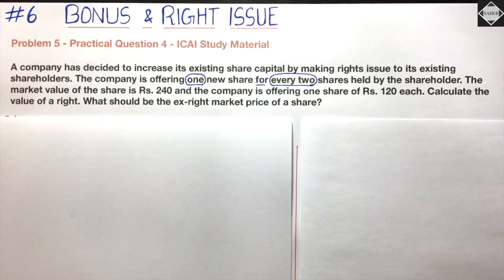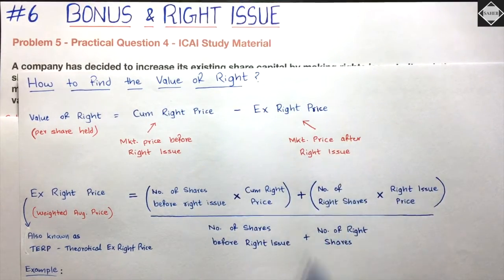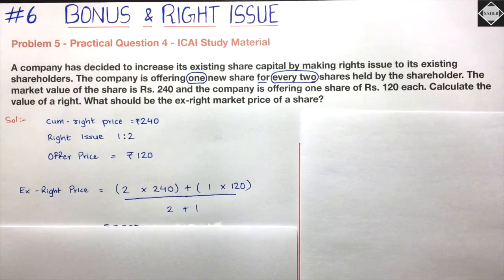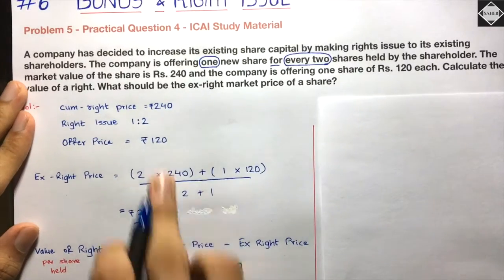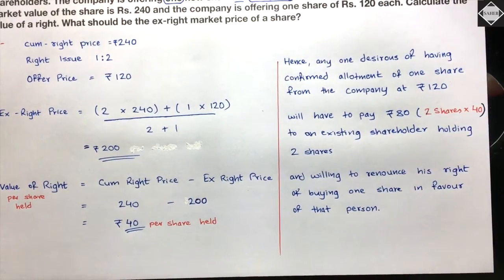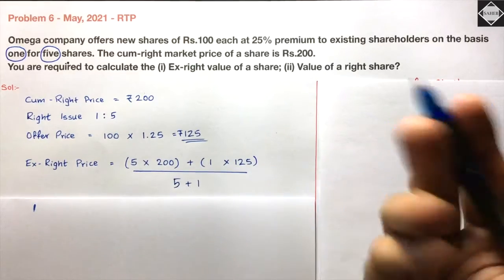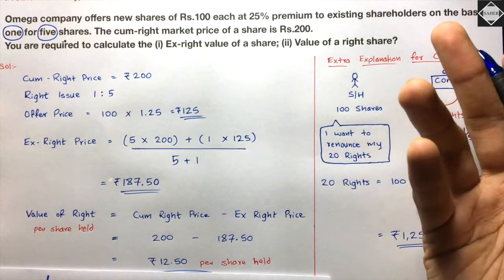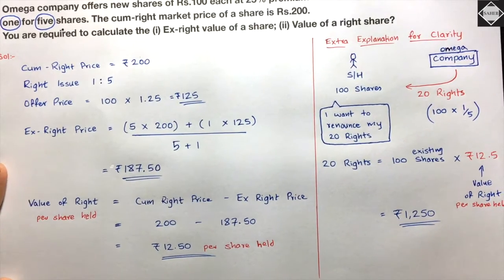#6 Bonus & Right Issue - Problem 5 & 6 - CA INTER - By Saheb Academy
Here I have solved two problems of Value of Right calculation in a simple way and I have also explained the interpretation of it.

⏱TIMESTAMPS
00:00 - Problem 5 - ICAl Practical Question 4
12:53 - Problem 6 - May 2021, RTP

After watching this video you will be crystal clear with the Renunciation of Right and Value of Right Calculation.

This video is especially for CA Inter Group 1 students.